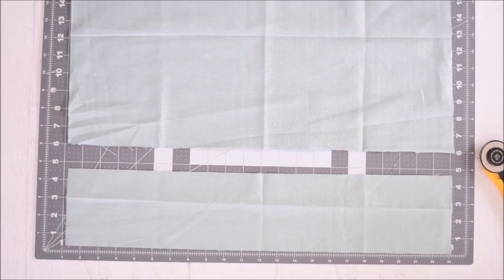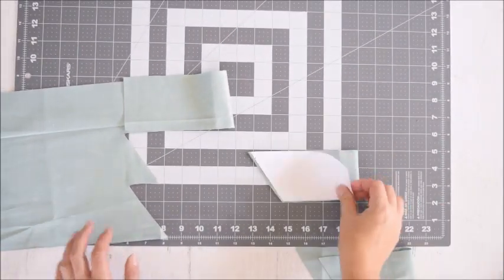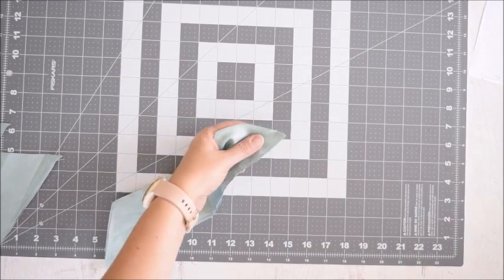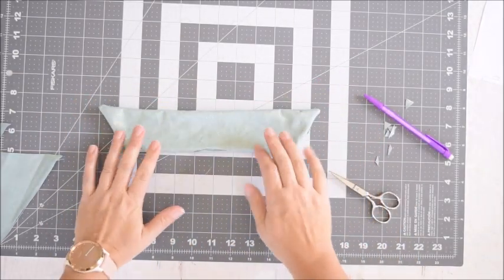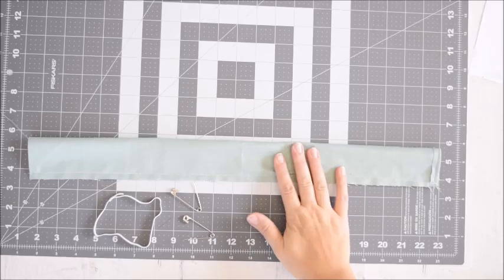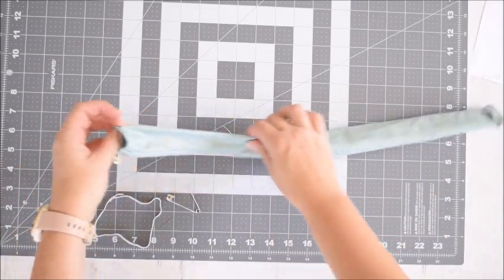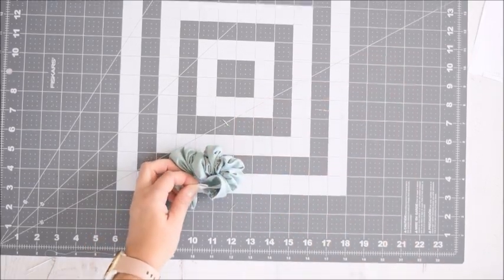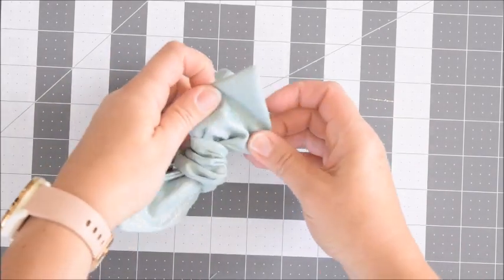How to Make Bow Scrunchies | DIY Bow Scrunchies | Adding Bows to Scrunchies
Learn to make darling scrunchies with bows! So fun and SO EASY!!